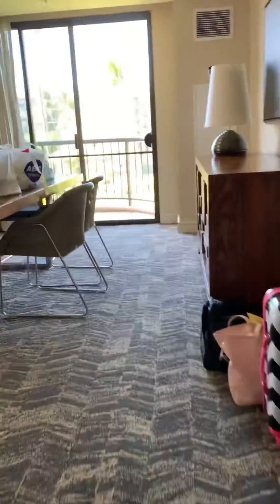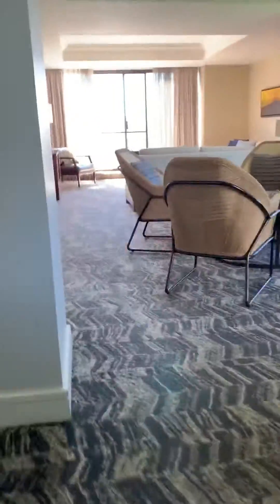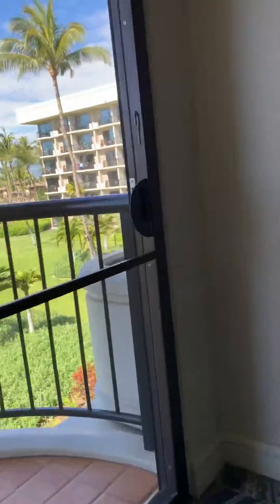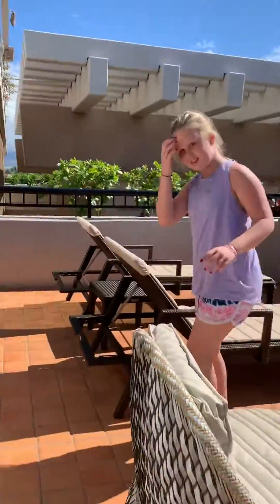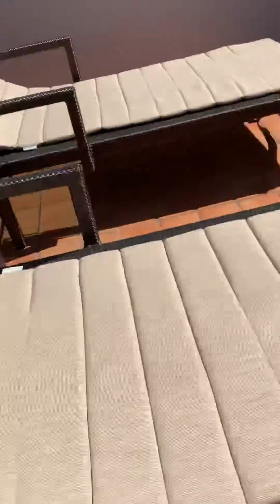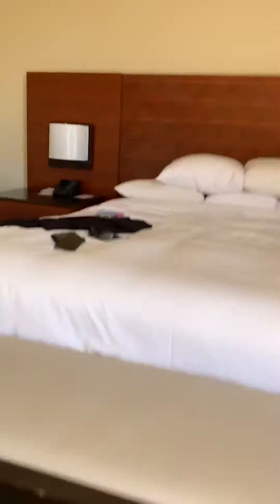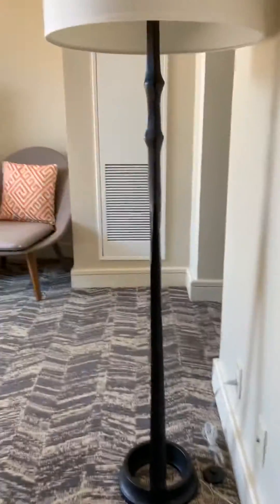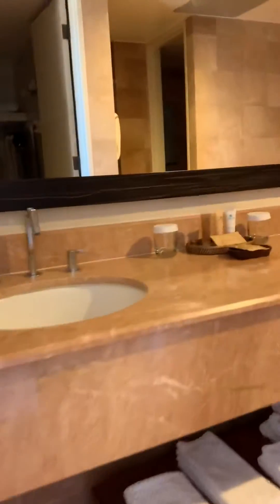Tour of the Big Island!!! Waikoloa Hilton, Palace Tower. Big Island Hawaii